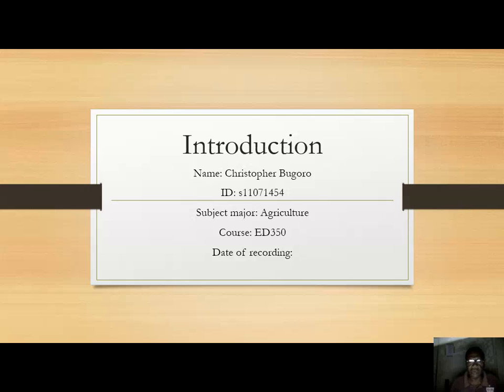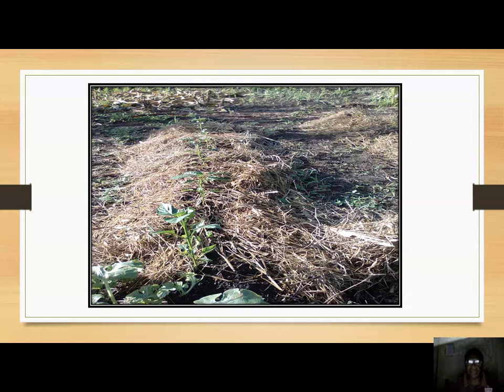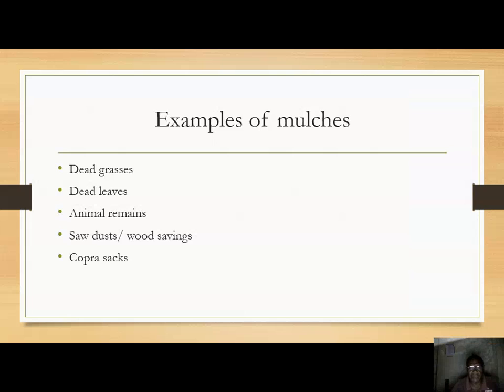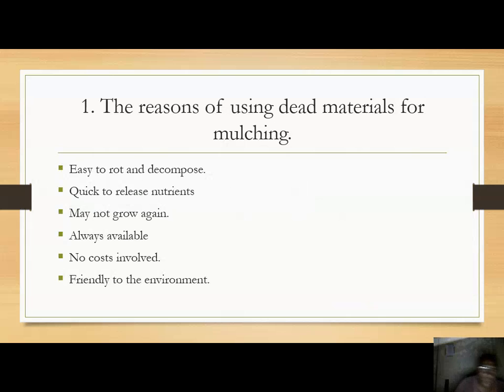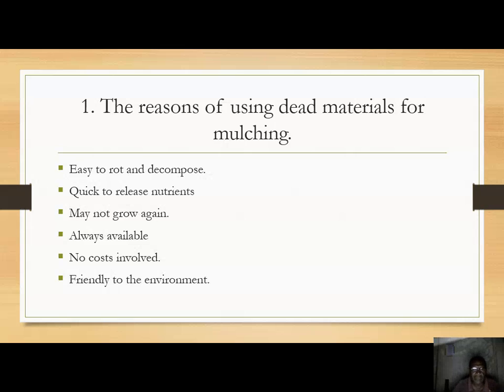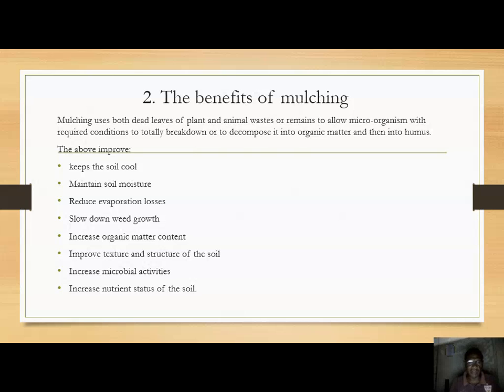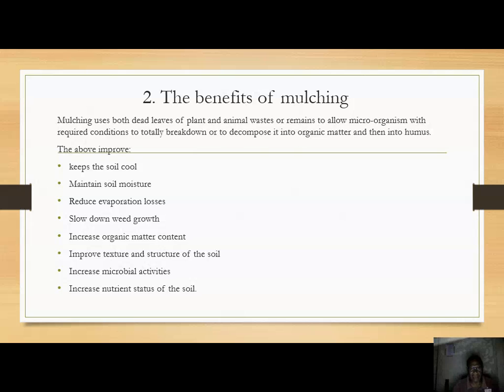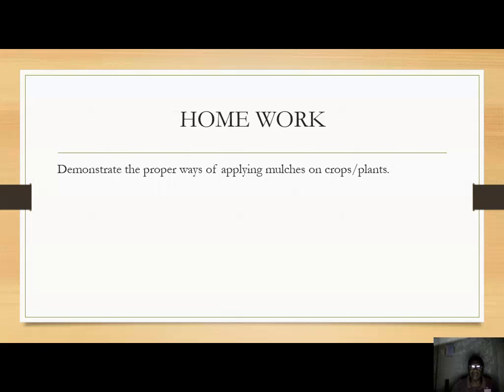MICRO TEACHING A2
This video is about the benefits of mulching.